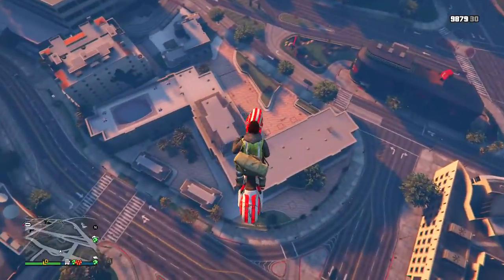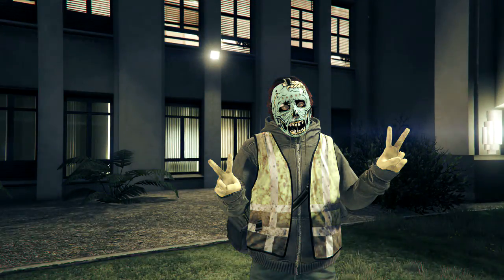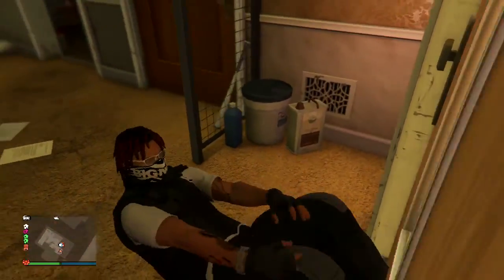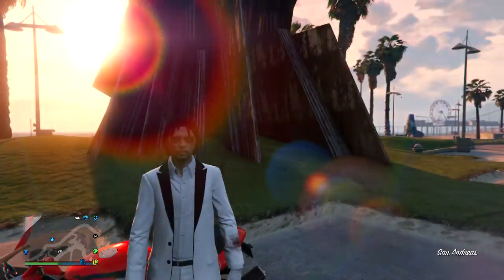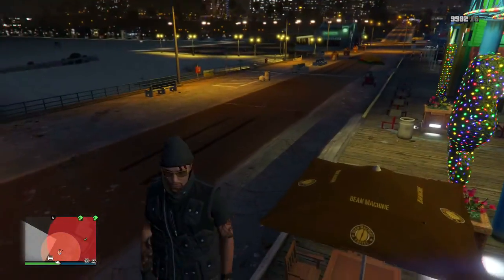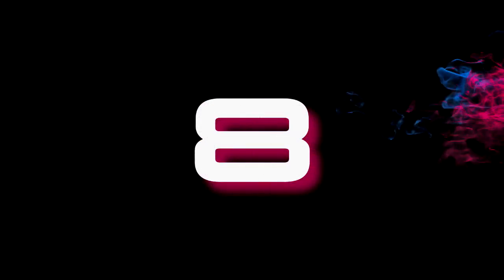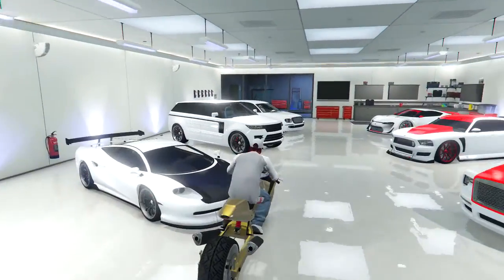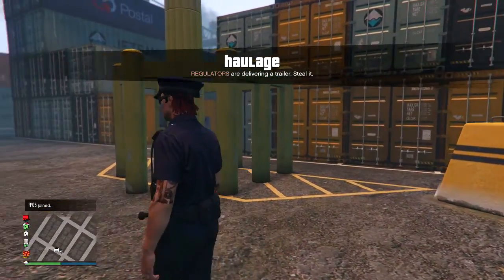GTA 5 Online - TOP 10 WORKING GLITCHES You Probably Don't Know In GTA Online! (GTA 5)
★Hey whats up this is a video on 10 WORKING GLITCHES hope you enjoy it Can We Get 20 Likes On This Video?
▶▶GTA 5 ONLINE | HOW TO SAVE THE GARBAGE MAN OUTFIT GLITCH | GET TRASH MAN OUTFIT AFTER PATCH 1.37